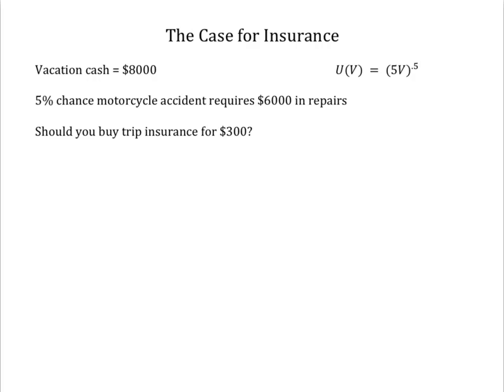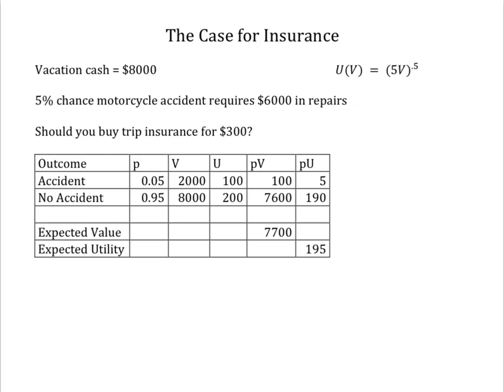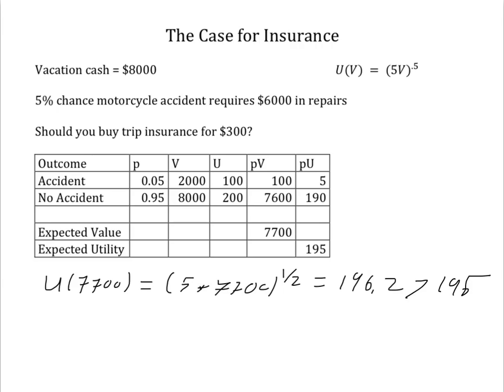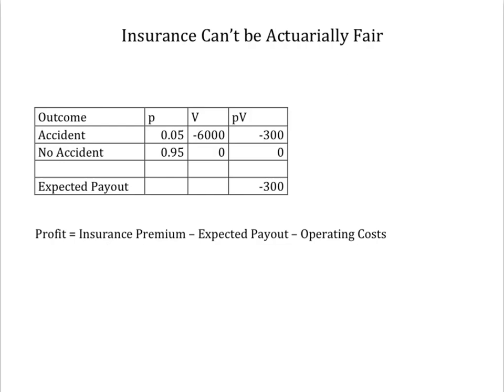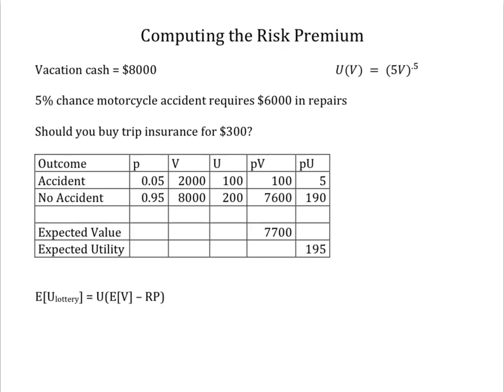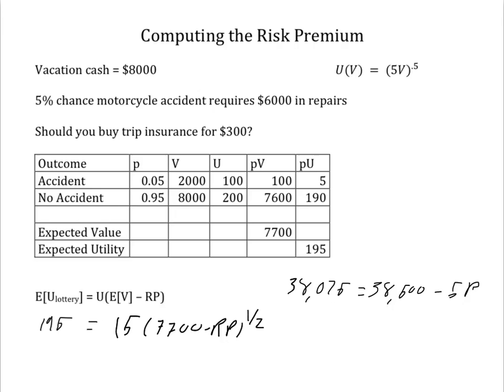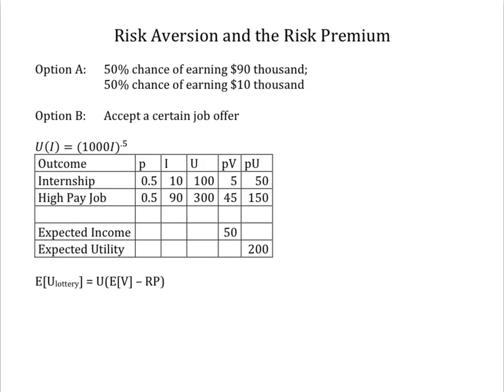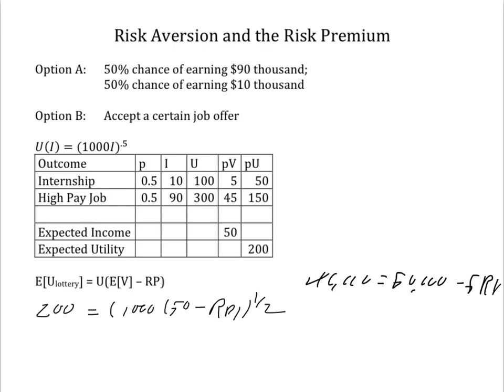Insurance and the Risk Premium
Risk averse individuals are willing to pay a premium above the actuarial lay fair level of insurance.  Without that willingness, insurance markets could not exist,